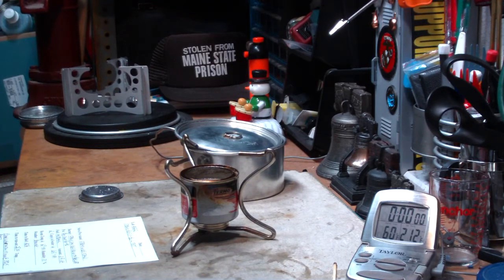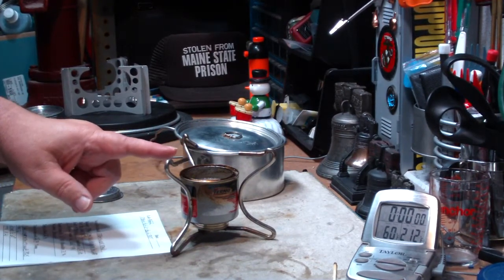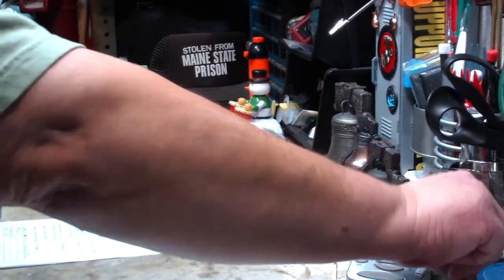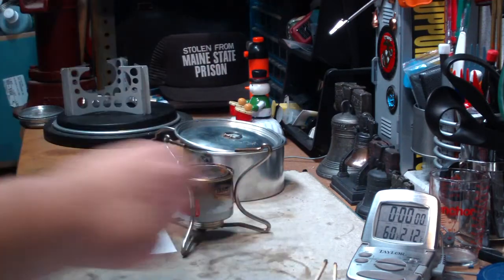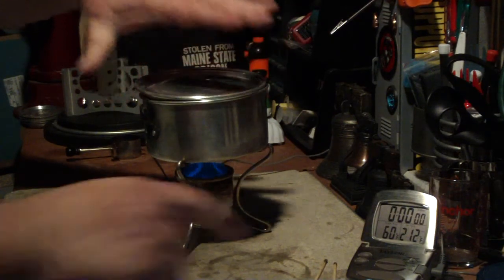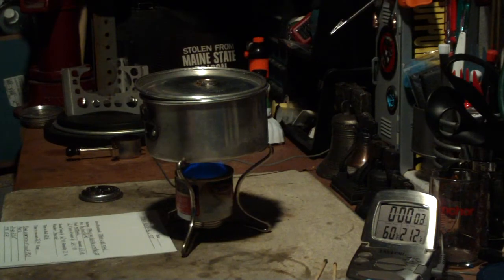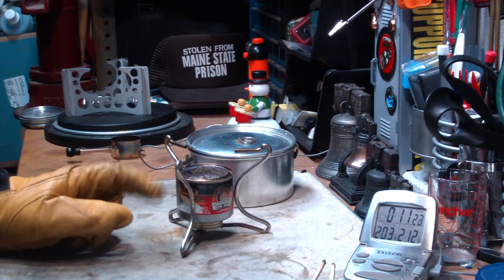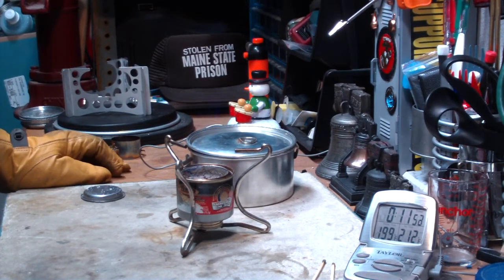Sterno can refill with Perlite and alcohol - Boil Test 2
The other day when I did the video where I used a "Heat Intensifier" on a used Sterno can that I refilled with perlite and alcohol. At the time I commented that I wondered what would happen to the "time to boil" if I raised the can closer to the bottom of the pot instead  of using the Heat Intensifier. So in this video I do just that.

So I raised the can up about a half inch which put the distance between the can and the pot about one inch. I was surprised that the time to boil was about the same. Hmmm.

Hiram

Lab0223
Title: Sterno can refill with Perlite and alcohol - Boil Test 2
Room temp: 63°
Humidity: 71%
Weather condition: Raining
Burner: Sterno - small can - refilled with Perlite and alcohol
Stove/Pot stand: Sterno Speed Cook Stove
Pot: Boy Scout Pot #2 - Aluminum
Fuel: methanol
Amount of fuel: 2 fluid ounces
Amount of water: 2 cup(s)
Water temp at start: 60°
Time to boil: 10 minute(s) 20 second(s)
Time to run-out: NA
Note: Previous test at full pot stand height - 10 minute(s) 16 second(s)